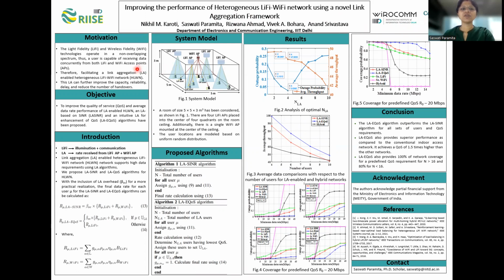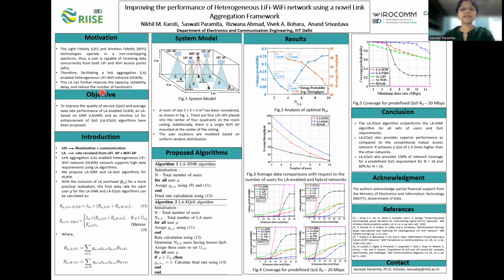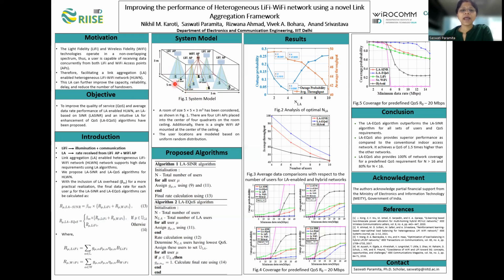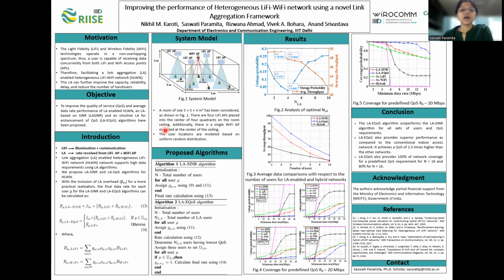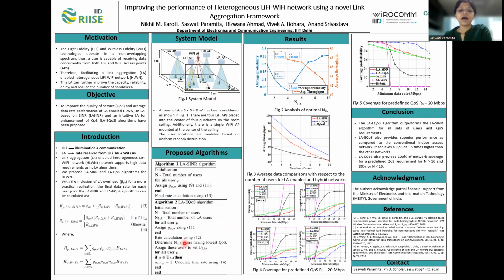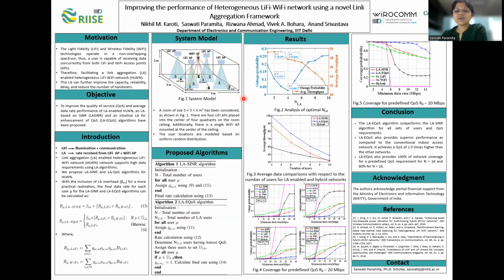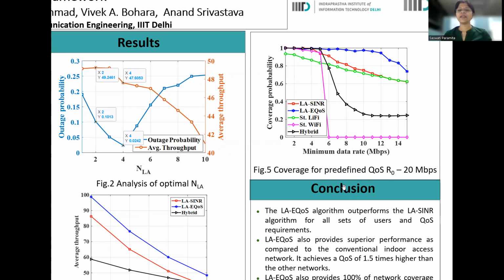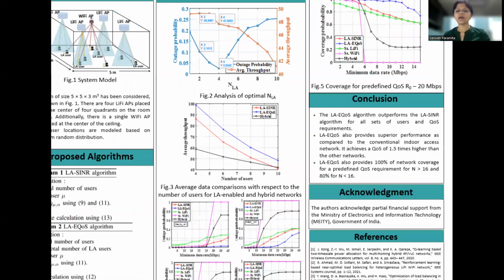Improving performance of Heterogeneous LiFi-WiFi network using a novel Link Aggregation Framework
Nikhil M. Karoti, Saswati Paramita, Rizwana Ahmad , Vivek A. Bohra, Anand Srivastava
"The Light Fidelity (LiFi) and Wireless Fidelity (WiFi) technologies operate in non-overlapping spectrum, thus, a user iscapable of receiving data concurrently from both LiFi and WiFi Access points (APs). Therefore, facilitating a link aggregation(LA) enabled heterogeneous LiFi-WiFi network (HLWN). In this paper, we have analysed the performance of LA enabled HLWNby utilizing an LA based on SINR (LA-SINR) algorithm and compared it with the conventional indoor access networks likethe hybrid LiFi-WiFi, standalone WiFi and standalone LiFi. Additionally, an intuitive LA for enhancement of QoS (LA-EQoS)algorithm has been proposed to further improve the quality of service (QoS) and average data rate performance of LA enabledHLWN. The simulation results validate that for a predefined QoS requirement, proposed LA-EQoS provides 80%to 100%coveragefor more number of users as compared to other networks. Moreover, for a given outage constraint, the maximum QoS offered byLA-EQoS is 1.5 times higher than other networks."